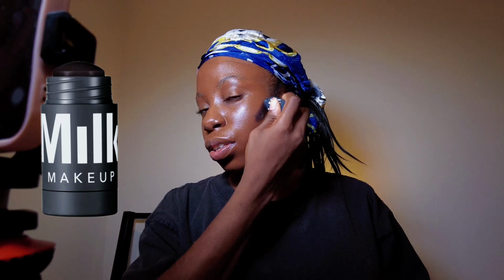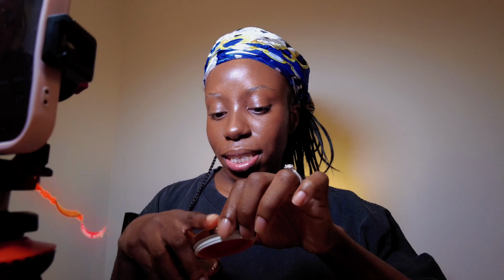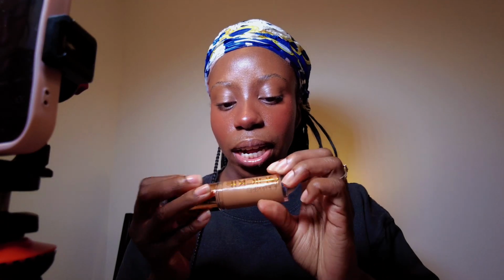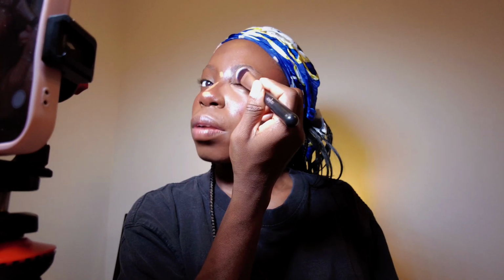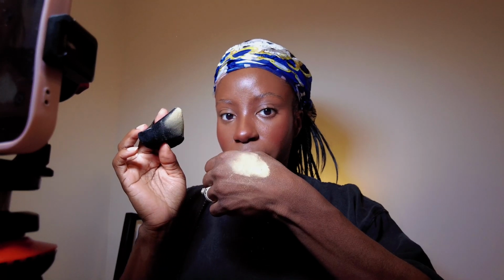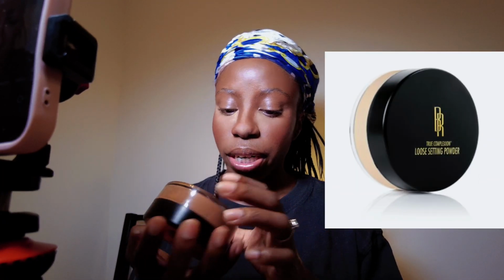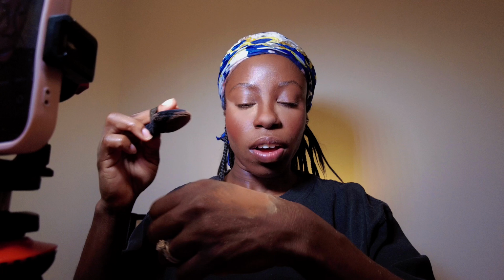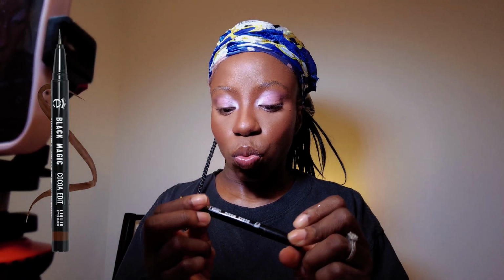FLAWLESS SKIN SOFT GLAM MAKEUP ROUTINE 💕 IN DEPTH | Mimi Abidemi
Flawless makeup routine for an airbrushed finish! I show you guys in depth everything from my base routine, foundation routine, how to use concealer, how to use contour and blush, using setting powder and finishing powder, a cute matte eyeshadow look, and a nude brown lip combo.

Powder: Juvia’s Place Loose Setting Powder and Black Radiance Loose Setting Powder
Eye look: Karmela Cosmetics Defiance palette and Eyeko Black Magic Cocoa Edit Liner
Lip Combo: NYX Black Lip Liner CTZN Cosmetics Lip Stroke Maybelline Lifter Gloss , and Elf Cosmetics Lip Oil